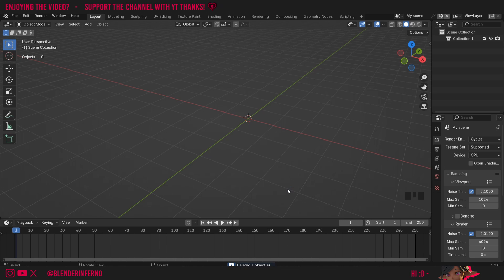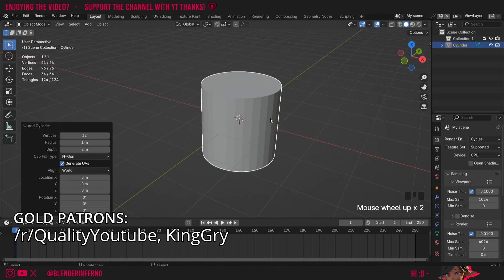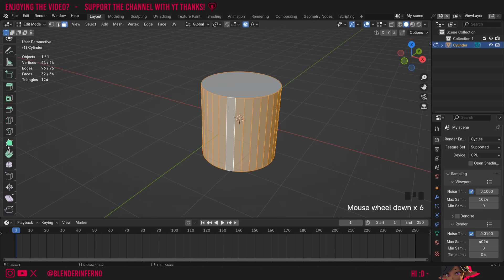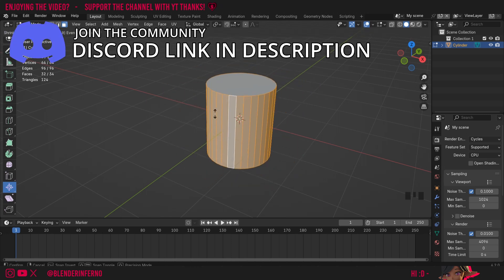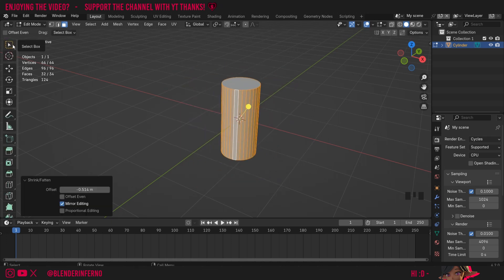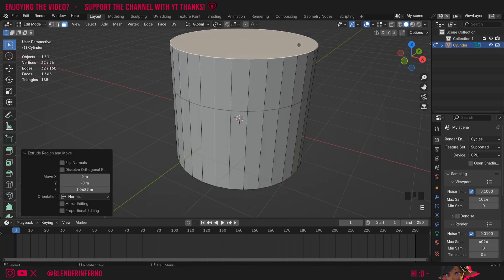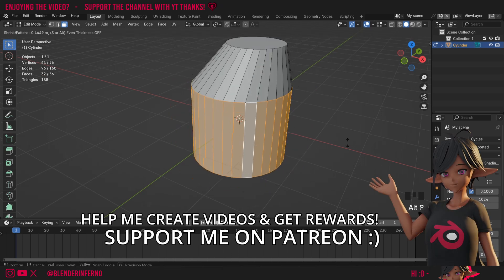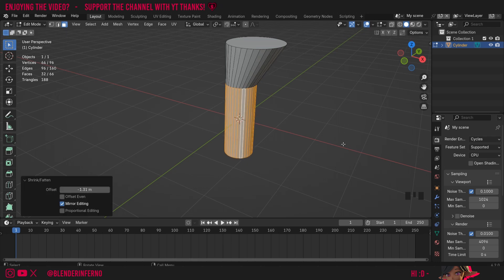How to change an Objects Thickness in Blender 4.2!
Today I cover all you need to know about shrink and fatten tools in blender!

Timestamps:

00:00 Blender Tutorial Overview
00:16 Blender Shrink and Fatten Tool (Edit the thickness)
00:34 Blender Shrink and Fatten Hotkey/Shortcut